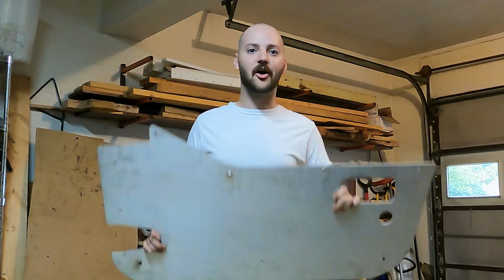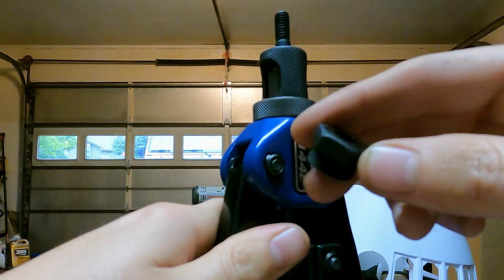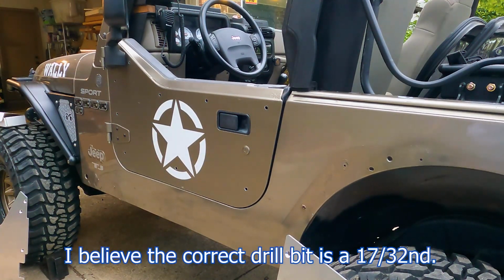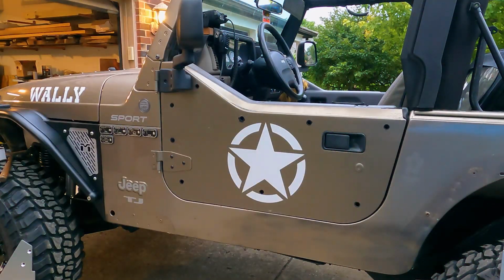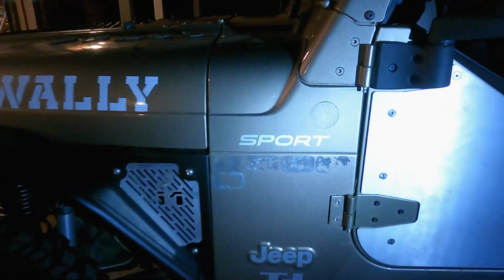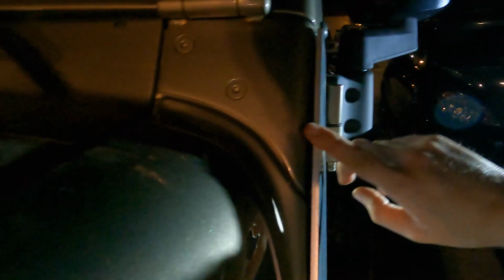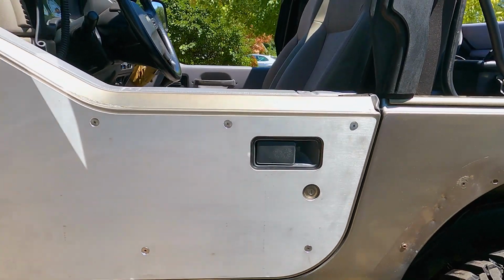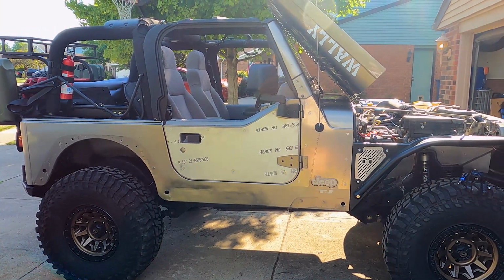Armoring My Jeep Wrangler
In this video I begin the process of armoring my Jeep Wrangler TJ. I show the process of installing Motobilts aluminum half door armor and their aluminum tub armor. This armor works perfectly with Metalcloaks extended rear corner armor, their rock sliders and their front fenders and gives you a complete armor system to protect and enhance the look of your Jeep.

STEEL Tub Armor

Contents
00:00 - Intro
00:21 -  A look at the armor
01:57 -  Rivet Tool
04:32 - Installing half door armor
12:05 - Installing the tub armor
19:26 - Time-lapse of passenger side install
22:13 - Outro